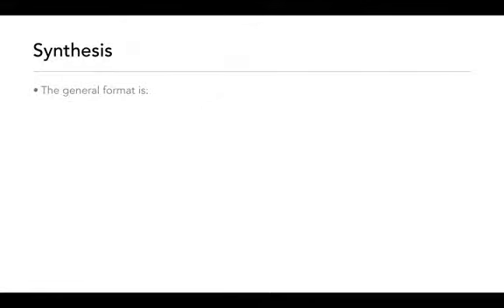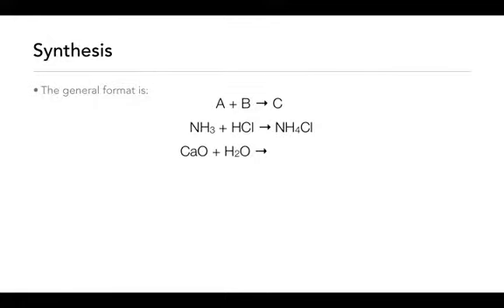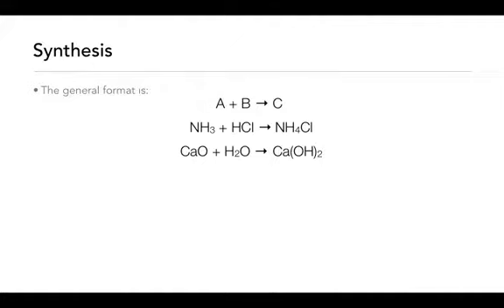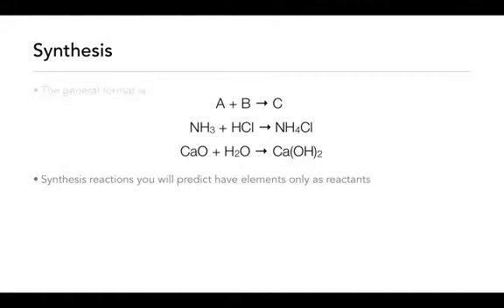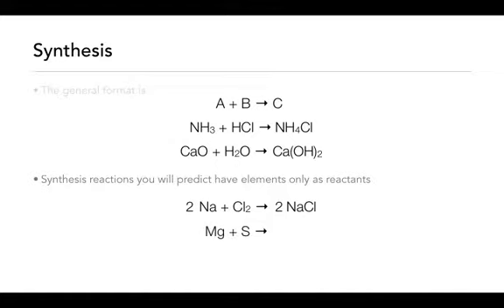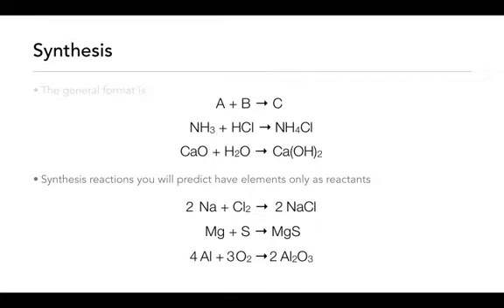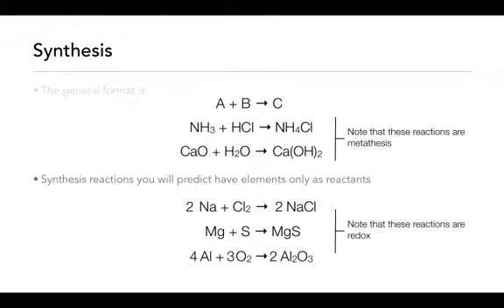Reactions: Synthesis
Identification of and predicting synthesis reactions.